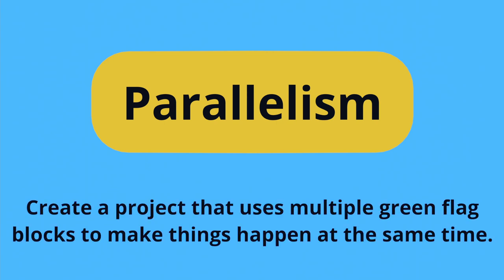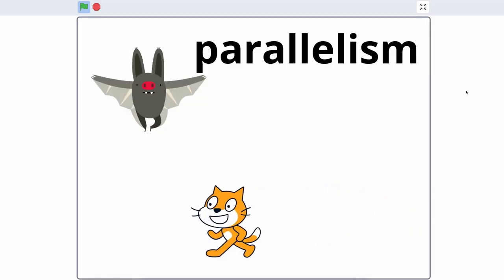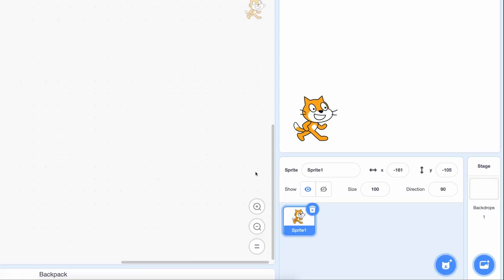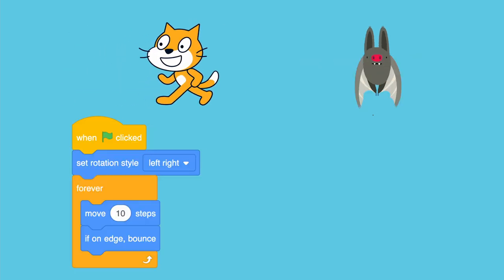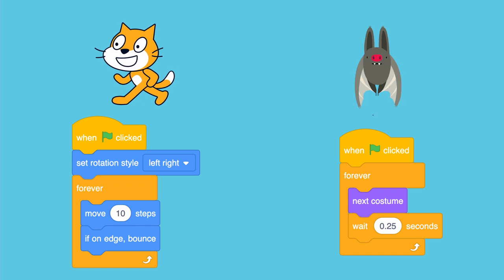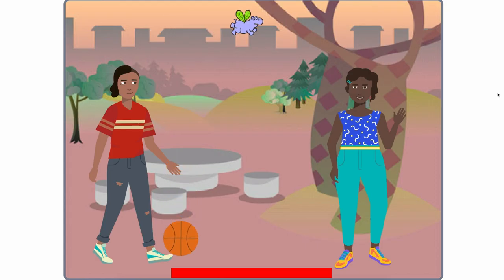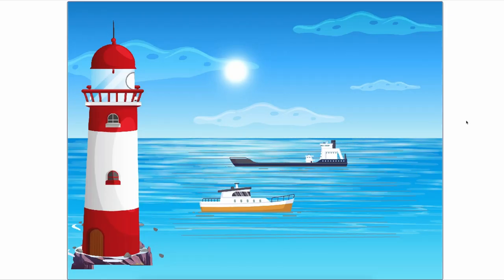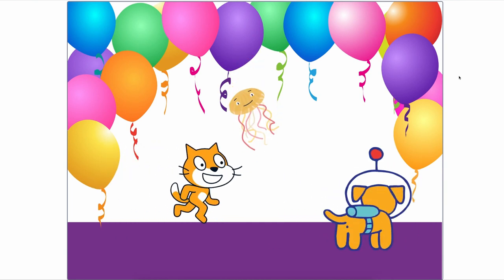Getting Unstuck: Parallelism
Create a Scratch project that uses multiple green flag blocks to make things happen at the same time!

Video created by Brian Yu
Narration by Jess Eng

Getting Unstuck is a project of the Creative Computing Lab at the Harvard Graduate School of Education. It was made possible with support from the National Science Foundation through grant #1908110.